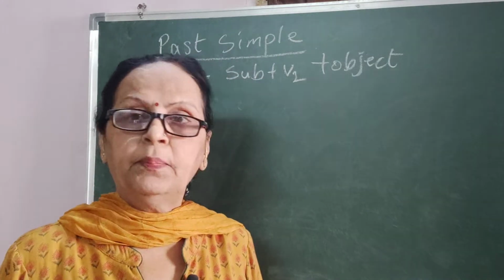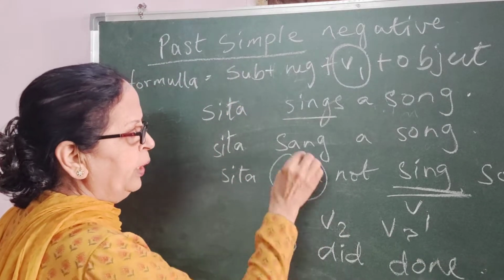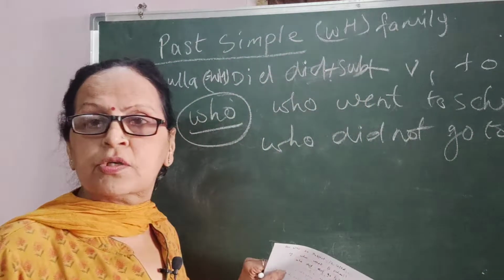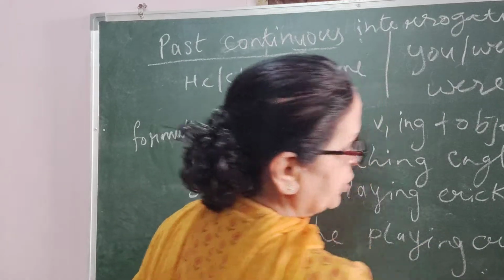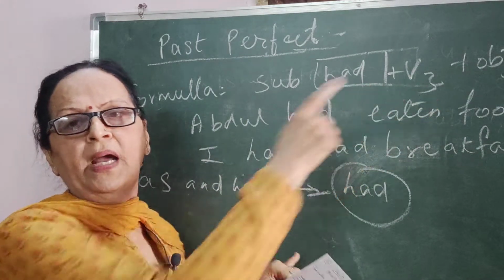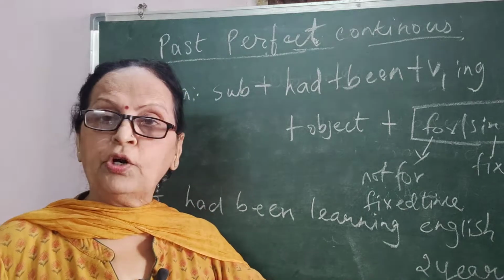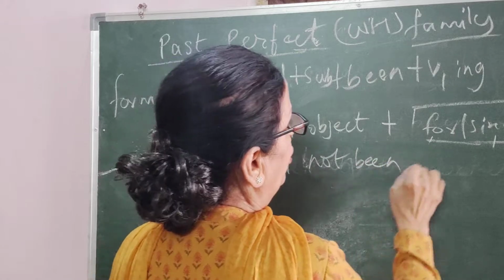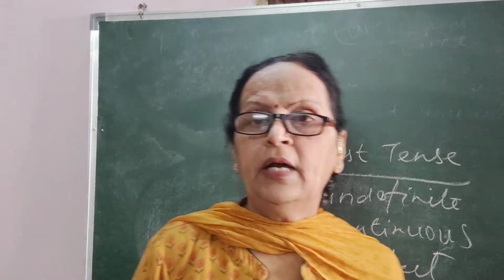past tense in detail with category